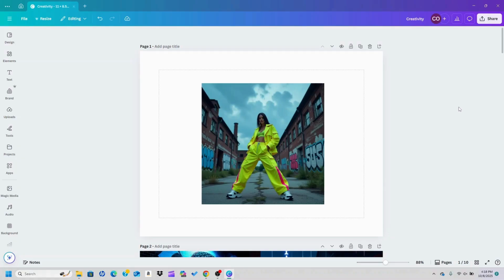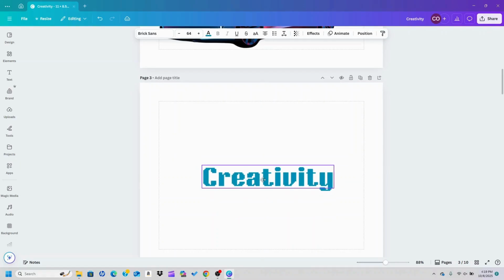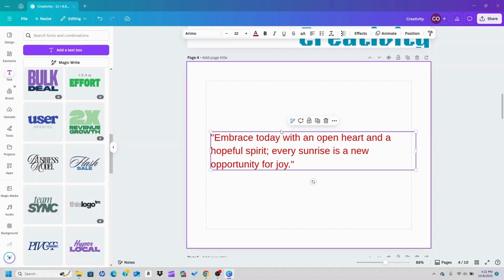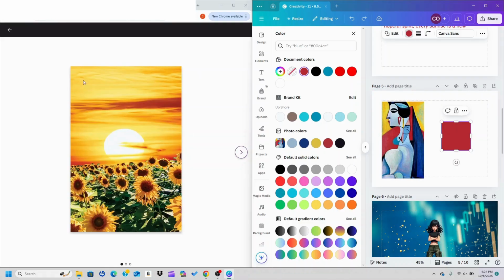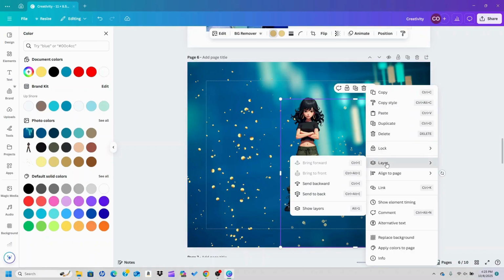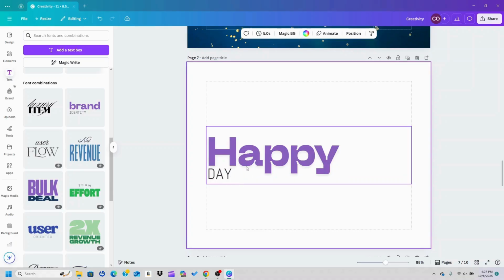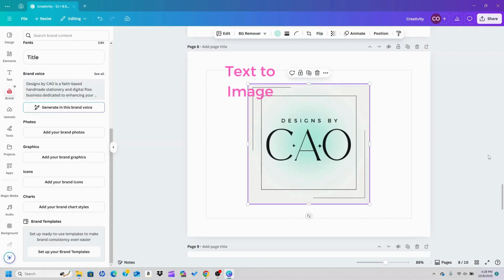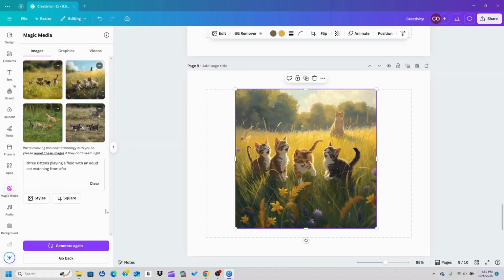10 Canva Tips You Can Use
Explore 10 Canva tips and features you can use for every project.

To purchase supplies for this product visit my Walmart Partner Storefront
I am a Walmart partner and receive a percentage of the sell.

Mailing address:
Designs By CAO
Santee, SC 29142